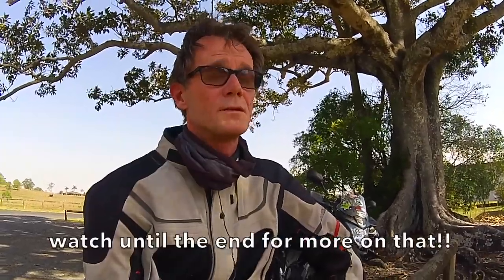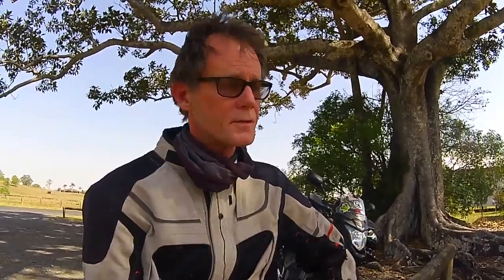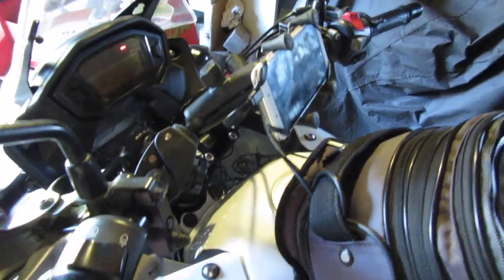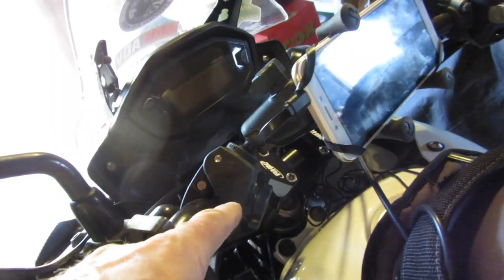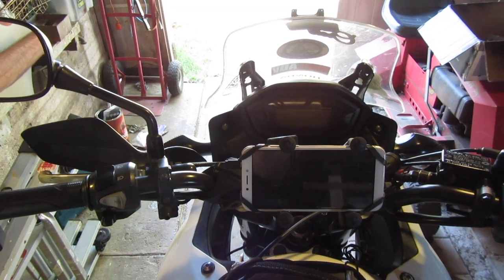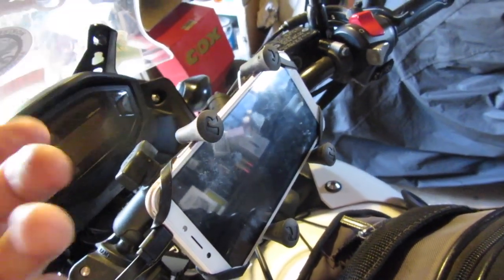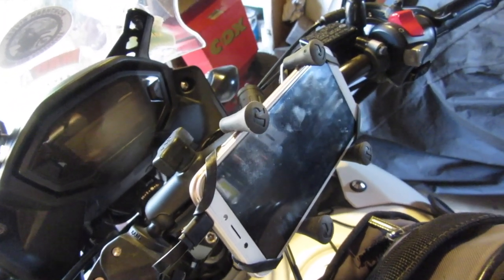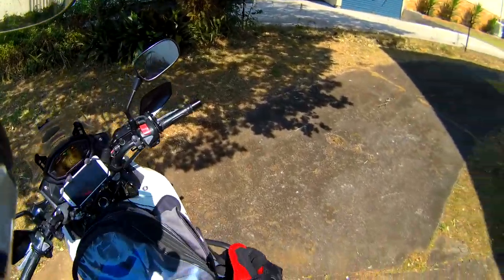RAM Mount X Grip Review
I get asked from time to time to review products, and always say yes, but I will be honest - this seems to drive most people who ask away! Not the Case with Hurtle Gear when they asked if I'd like to review their RAM X Grip phone mount - which just shows that they have faith in their products and service.

Bike: 2013 Honda CB500Xa
Stock wheels and suspension - a few, off-road suitable & protective mods:

Evotech Performance Radiator Guard
Honda Centre Stand
Honda Hand Guards
Hepco & Becker Engine Guard
MOTEA Bash-plate (modified to keep Honda Centre Stand)
RHK 20mm Bar Risers
SW Motech On Road/Off Road Footpegs
Rally Raid ABS Kill Switch
Staintune Pipe
Helmet Hook
Omni-Cruise Cruise Control
SW Motech Blaze Soft Panniers
Shinko 705 tyres 170 60 R17*   120  70 R17
October 2019 changed rear to 150 60 R17

Gear:
Shark ExploreR Helmet
EVS Epic Knee Guards
DriRider Adventure Series Jacket
Draggin Kevlar Jeans
Shark Xplorer Adventure Boots (Mid)
Shark Summer Gloves
Dri Rider Superfabric Wet/Cold Weather Gloves

Cameras:
Drift HDGhost
Drift Ghost S (2 of)
Drift 4K
CanonSX610HS